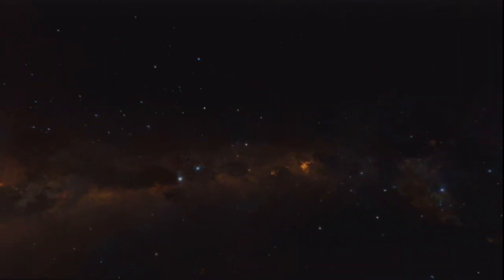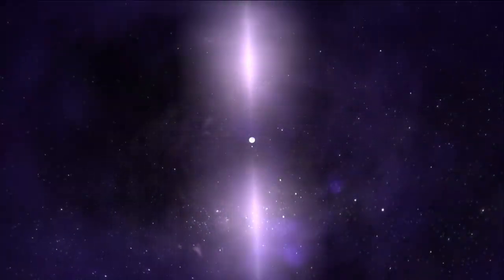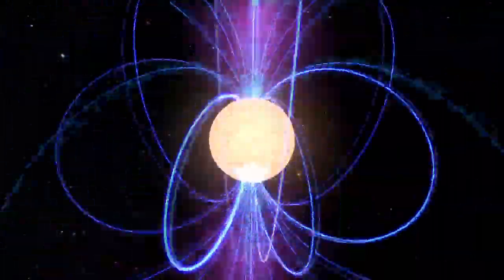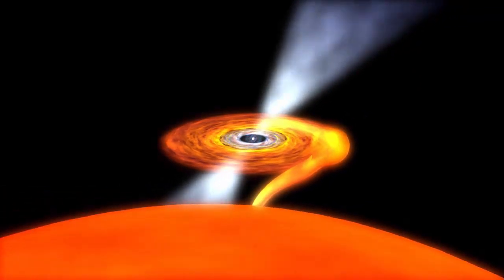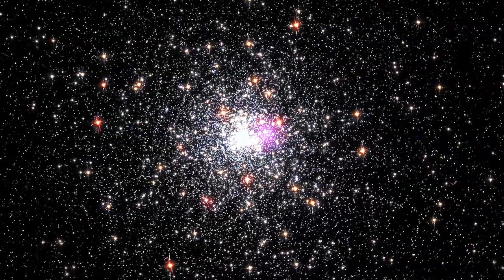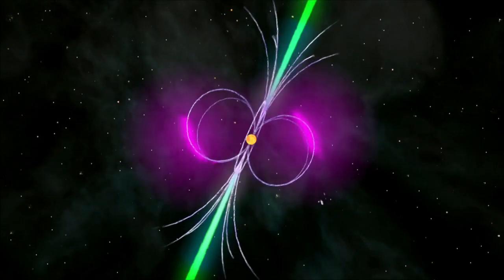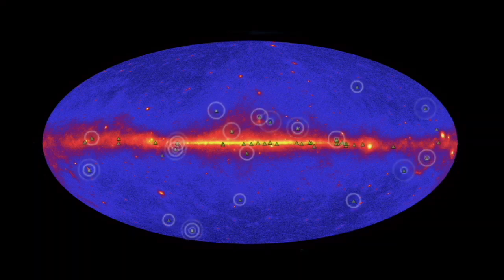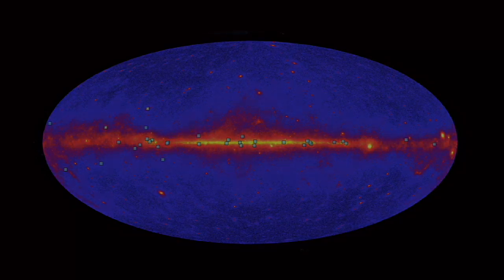Fermi Finds Youthful Pulsar Among Ancient Stars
In three years, NASA's Fermi has detected more than 100 gamma-ray pulsars, but something new has appeared. Among a type of pulsar with ages typically numbering a billion years or more, Fermi has found one that appears to have been born only millions of years ago.            Credit: NASA's Goddard Space Flight Center